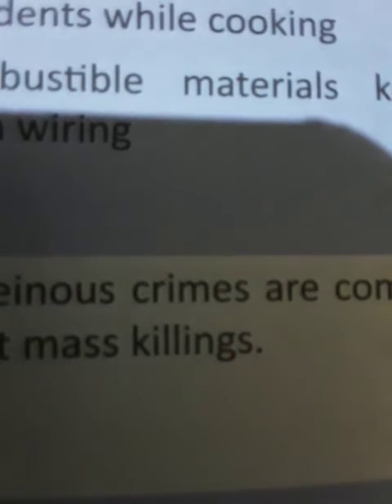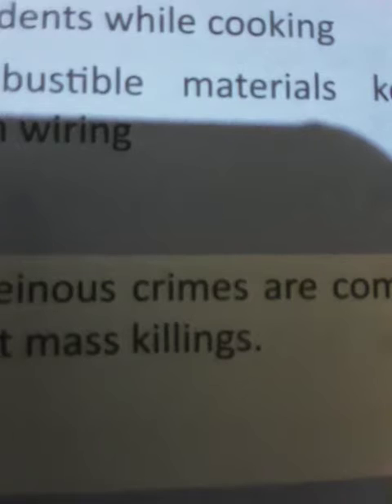CL - 8, Ch - 5, Natural and Man made Disasters, Topic - Earthquake ( Pg - 44 to 47).